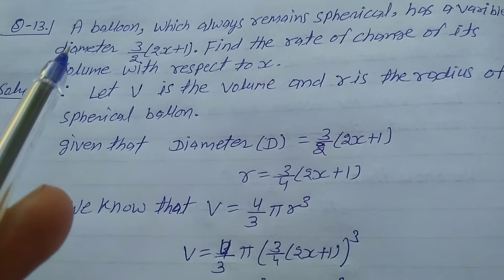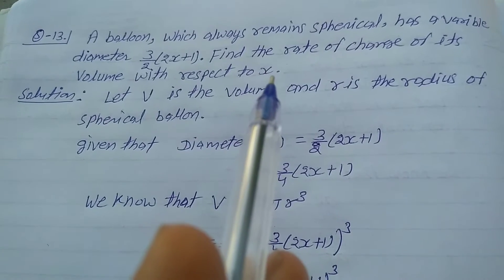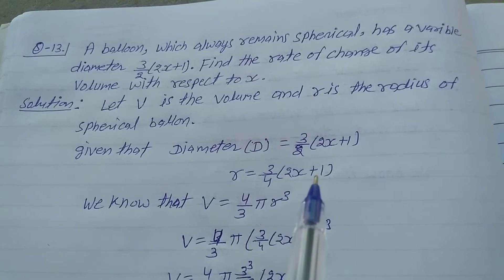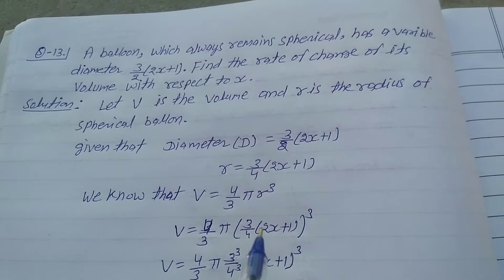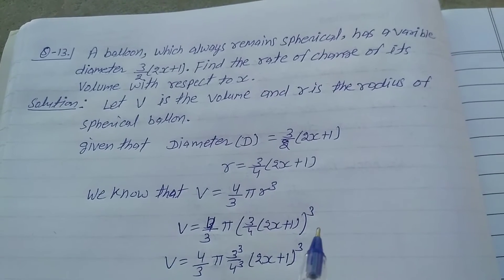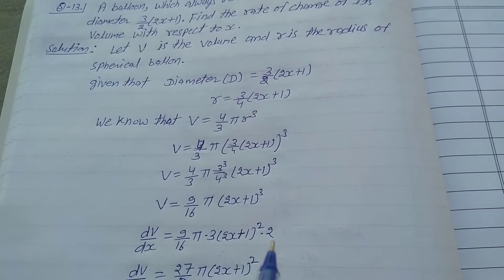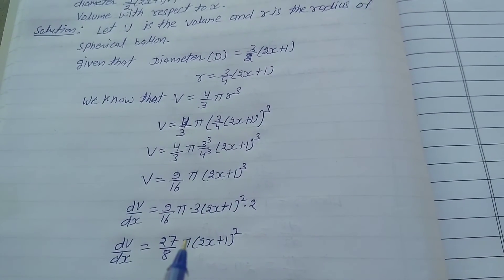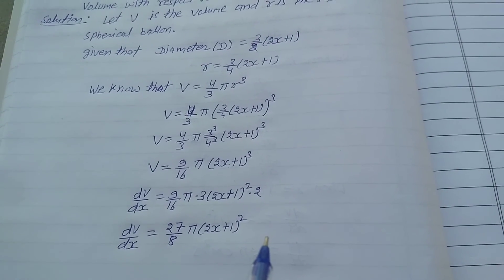A balloon, which always remains spherical, has a variable diameter 3/2(2x + 1). Find the rate of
change of its volume with respect to x.